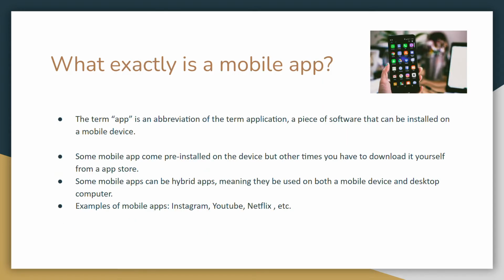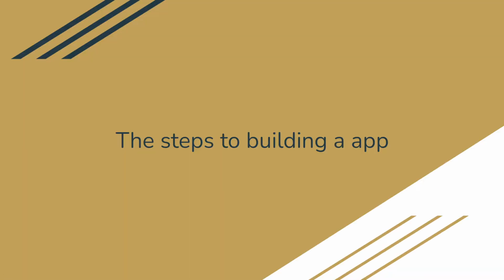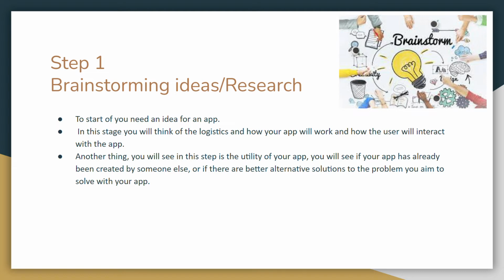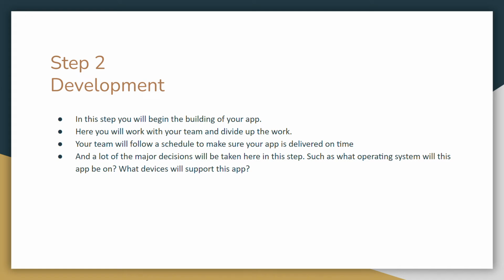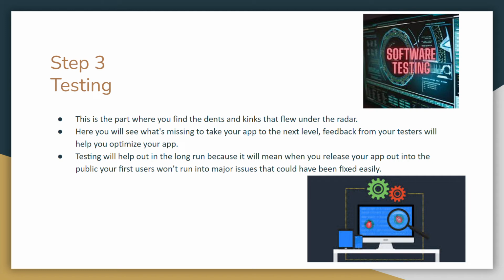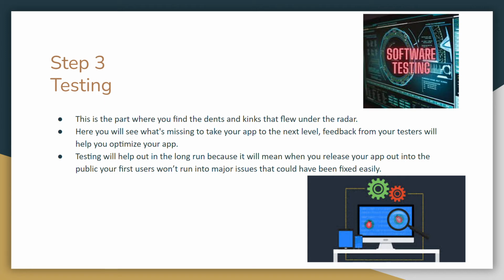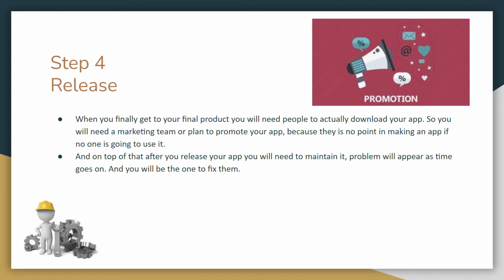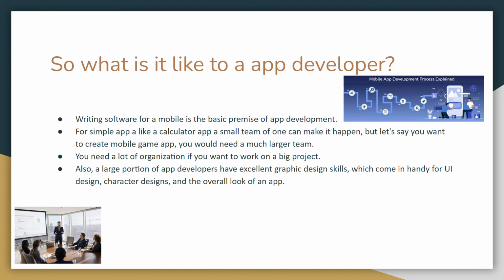semester project Google Slides Google Chrome 2022 11 27 22 39 47